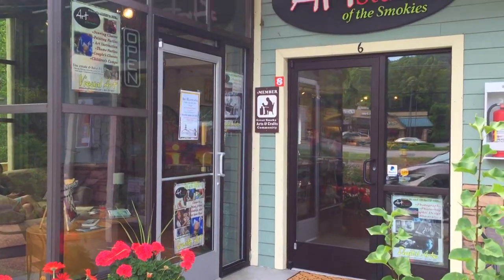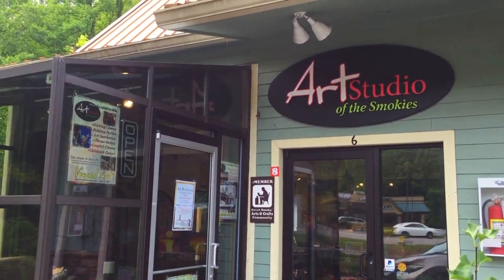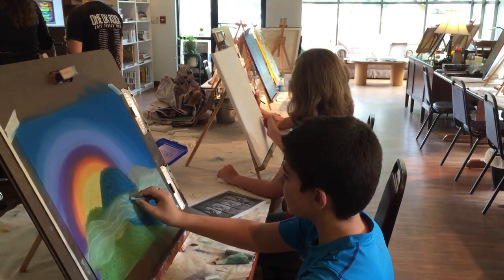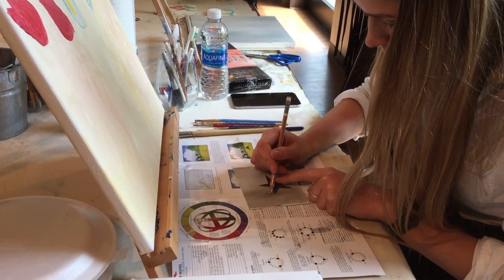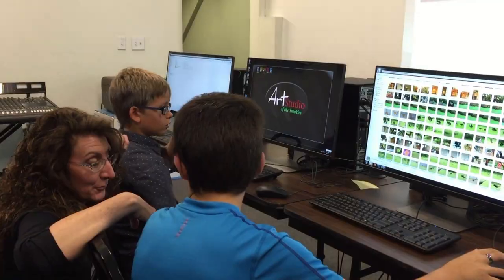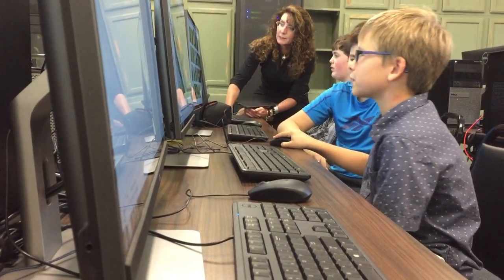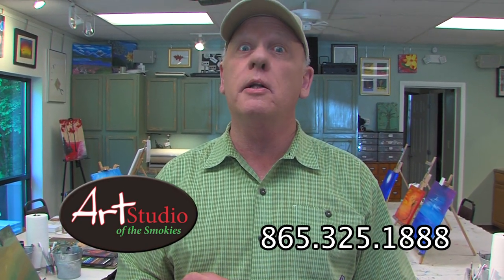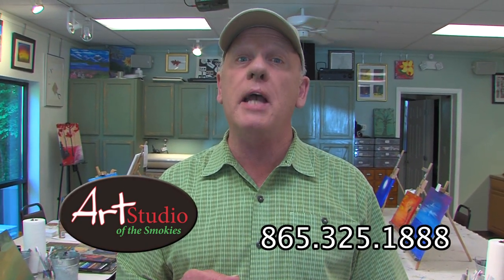Art Studio of the Smokies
From painting and drawing classes, to individual assistance, to classes on electronic media such as Photoshop, Art Studio of the Smokies is a great place for a visit.

These are the same tourist videos that are being seen by tens of thousands of hotel guests daily from the Visitors' Information Channels TV shows. VIC  provides visitors with interesting facts about each area in an entertaining fashion and offer a glimpse into some of the best tourist destinations in the Mountain south.
/Youtube / watch VIC's  5 travel Channels from the Smoky Mountain Area

North Carolina's High Country
Boone, Banner Elk, Blowing Rock, Beech Mountain, Sugar Mountain, Grandfather Mountain in NC